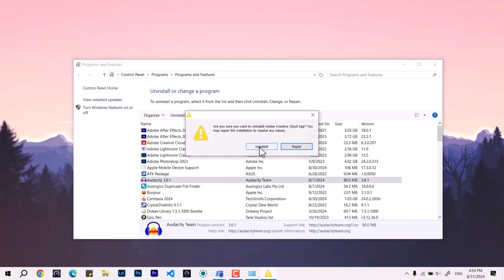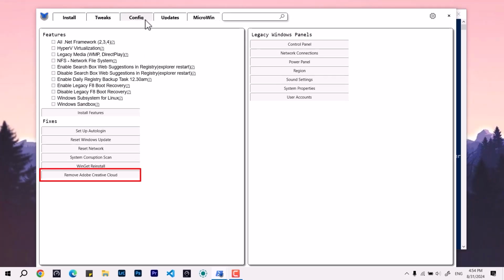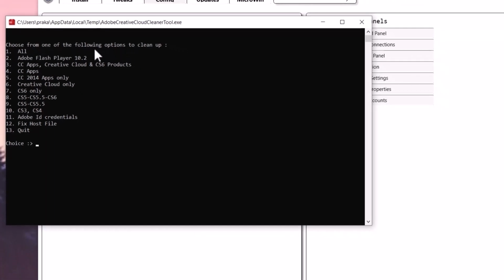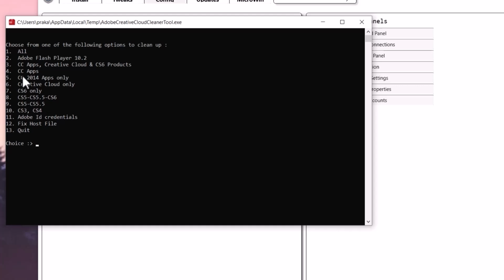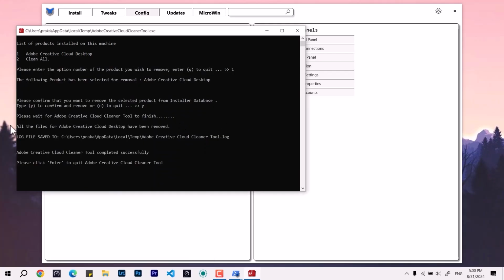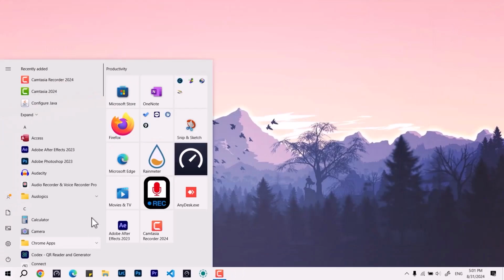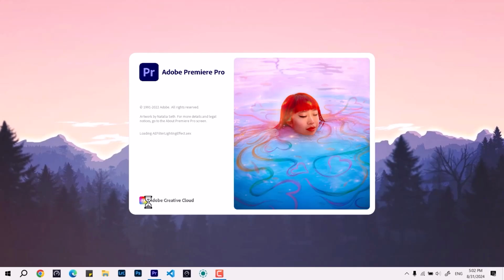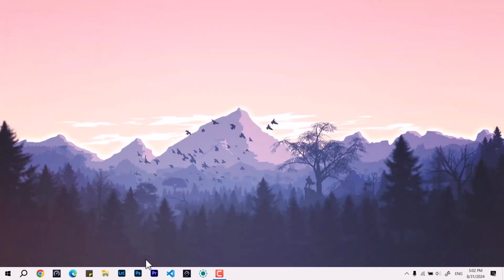I removed Adobe Creative Cloud in 1 Click!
In this video, I show how to remove Adobe Creative Cloud because sometimes you have all the resources in manual mode and you don't want an extra load on your PC.

how to completely remove adobe creative cloud from mac,
how to remove adobe creative cloud from windows 11